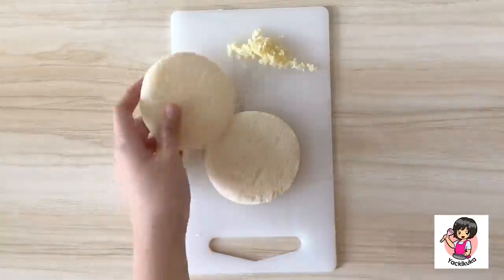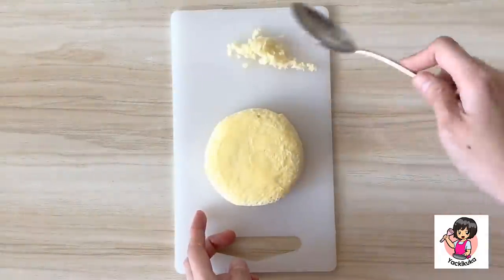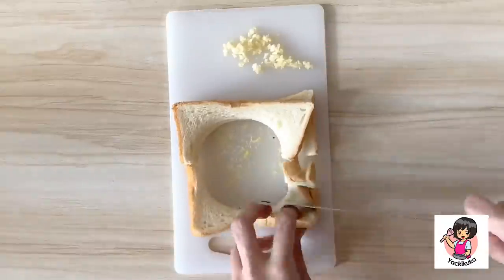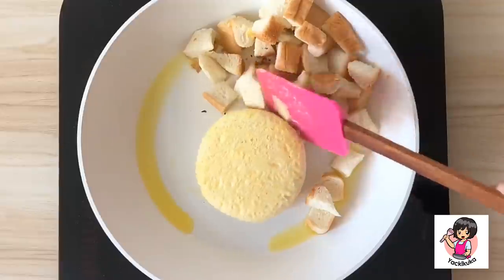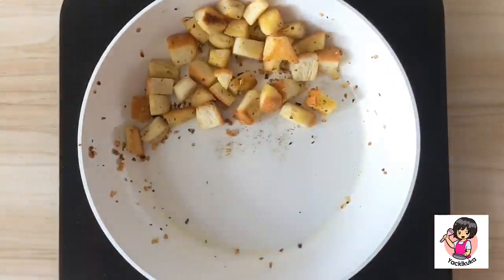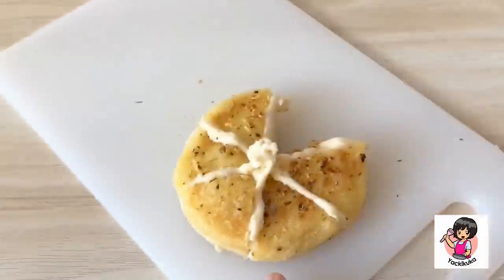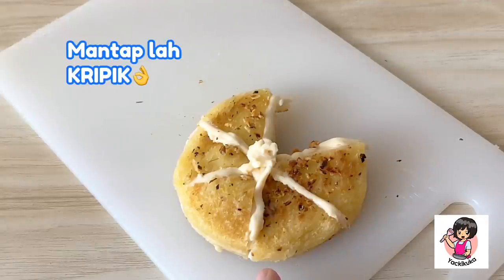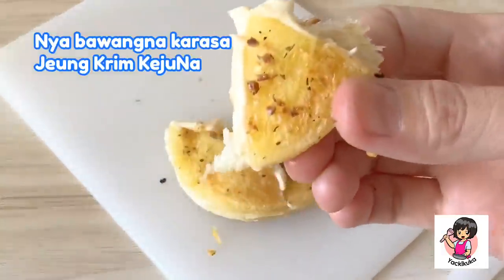ROTI KOREA ALA2🤣🤣 Buat anak Kost yg pengen buat😁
Haii semua❤️
masakgapakeribet kali ini menghadirkan tadaa Korean Cream Cheese Garlic Bread dengan jiwa anak kost🤣🤣
Kali ini buat bener2 abal2 sekalian🤣🤣

Selamat hari minggu semoga semua dalam keadaan sehat selalu❤️
Special buat anak kost yg bahan2 terbatas yuk buat yg lagi kekinian
Menurut sy yg ala2 ini rasanya ga kalah enak kq😝
Krn kmrn bangak yg mundur resep kekinan krn ga punya oven n mixer nah cobain resep ini🤣🤣
No oven No mixer No cream cheese Mumer🤣🤣
Bun diganti roti tawar
Cream cheese ganti keju oles
Bawang putih aja yg tetep🤣🤣
Parsley kering klo susah pakai seledri ato oregano aja enak❤️
Selamat mencoba❤️